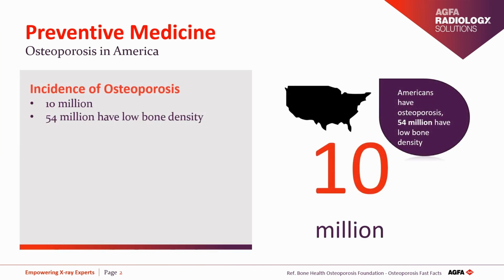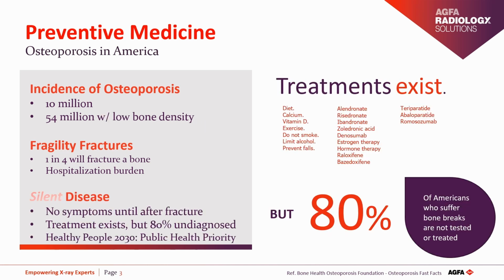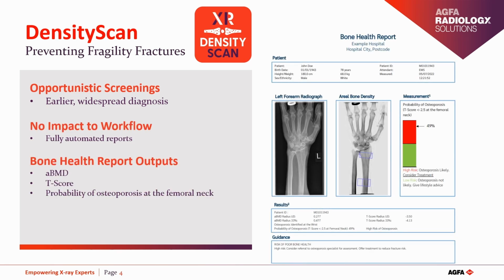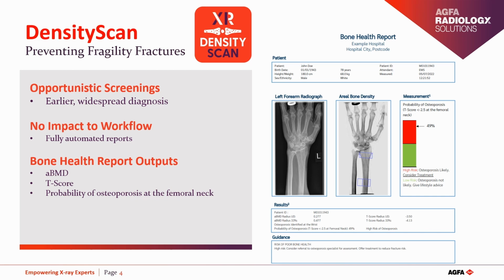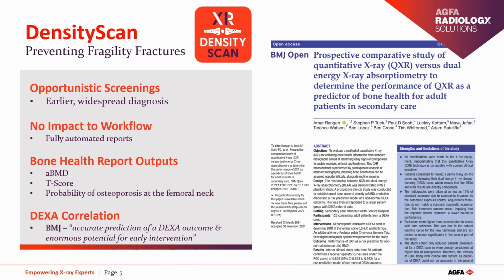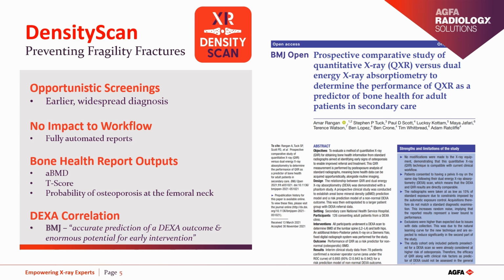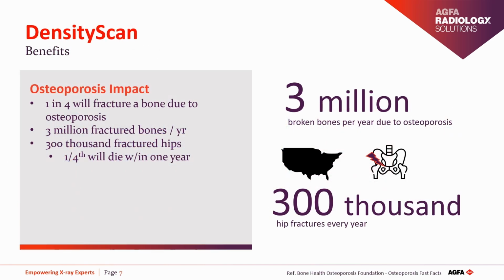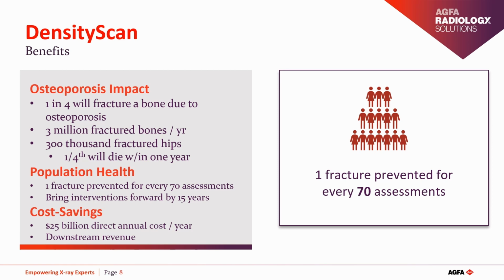What if fragility fractures could be avoided? | Presentation | Agfa Radiology Solutions